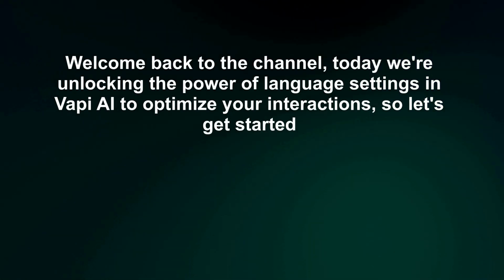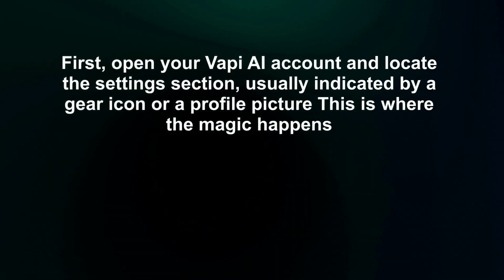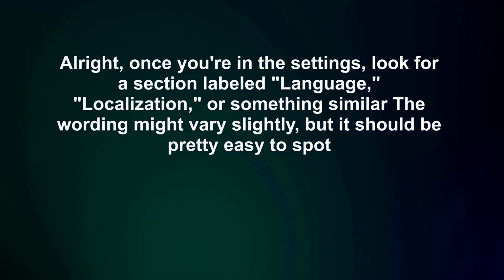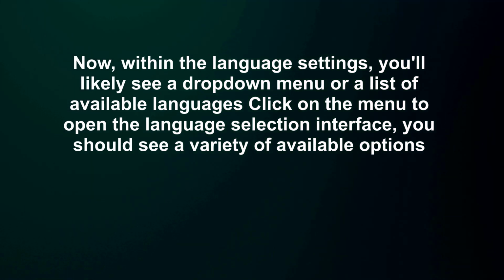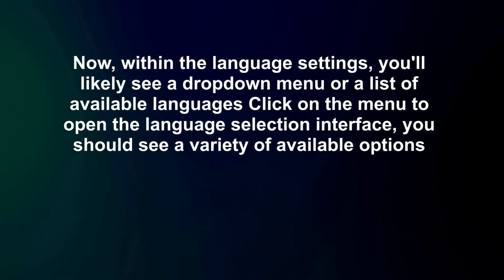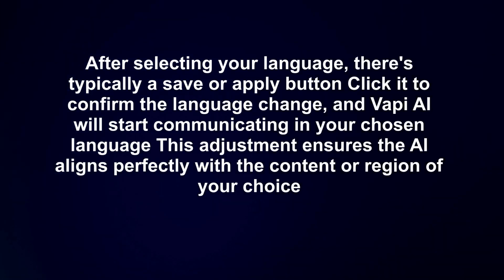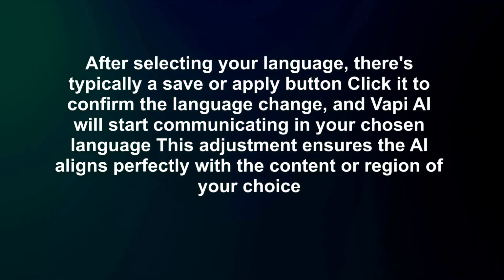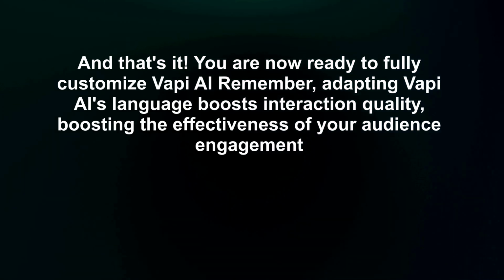How to Change Language In Vapi Ai - GUIDE!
How to Change Language In Vapi Ai details the process of changing the language settings within Vapi AI, allowing users to tailor the AI's communication style and language to better suit their target audience, ensuring effective and personalized interactions.

00:00 Intro
00:08 Locating Settings
00:17 Finding Language Settings
00:26 Exploring Language Options
00:35 Selecting a Language
00:47 Saving Changes
00:56 Conclusion